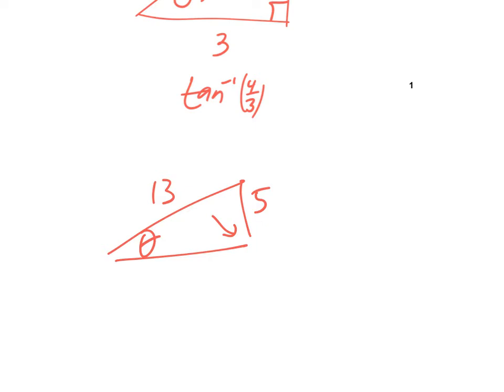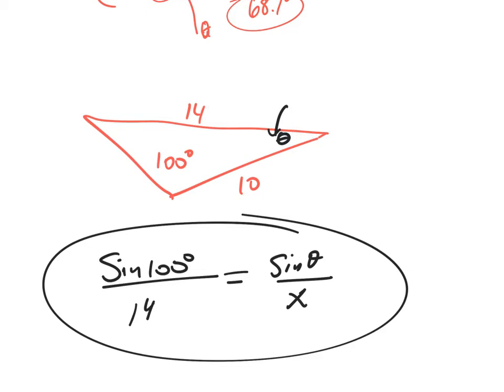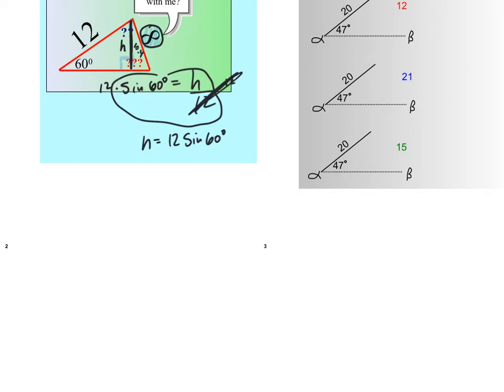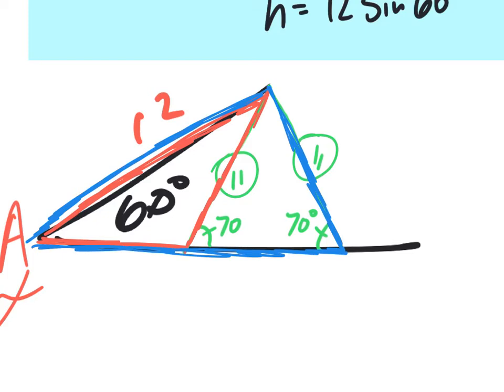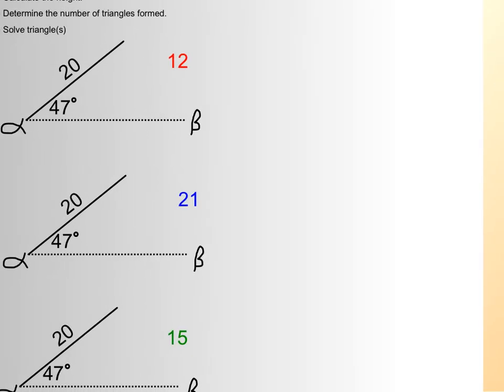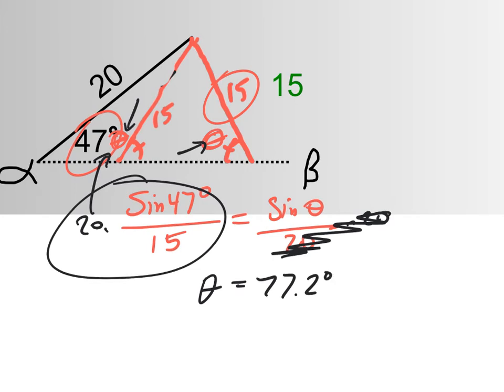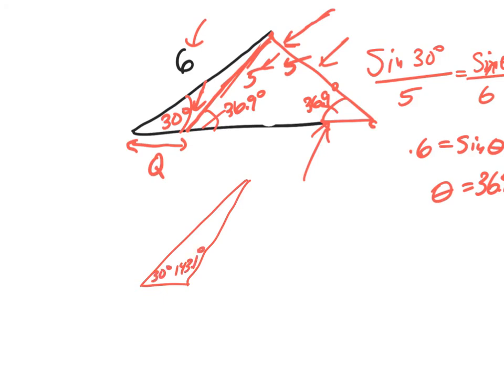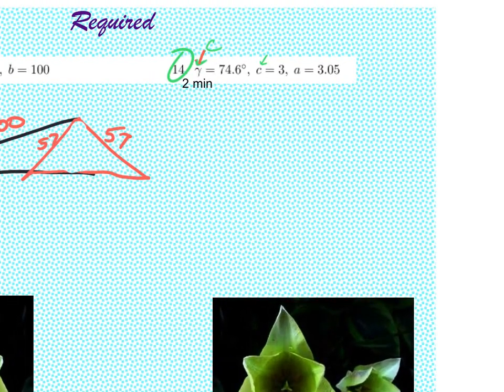Feb 11 hpc ambiguous case